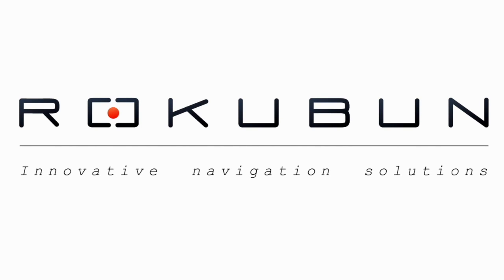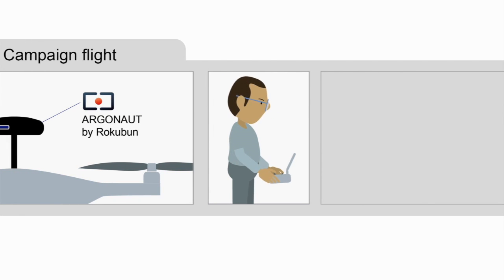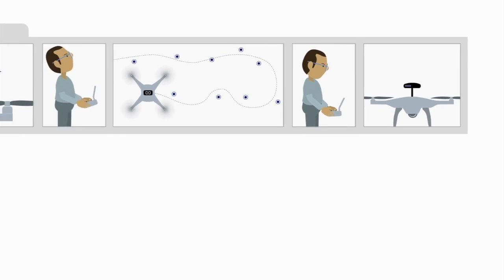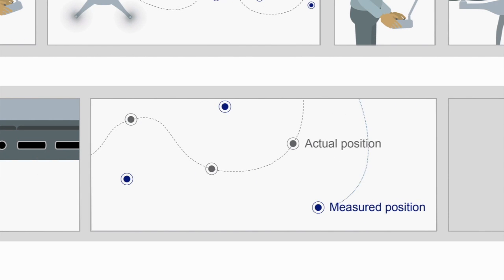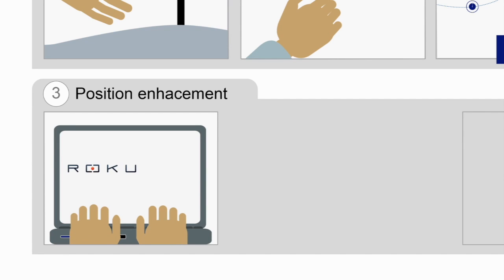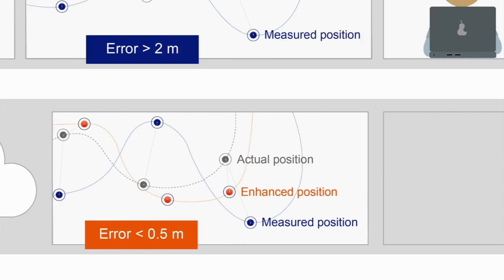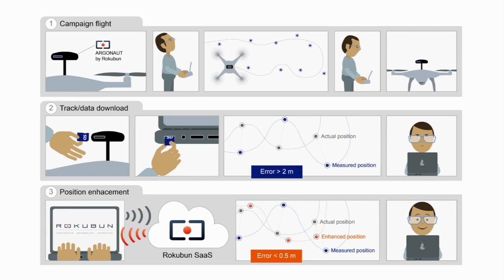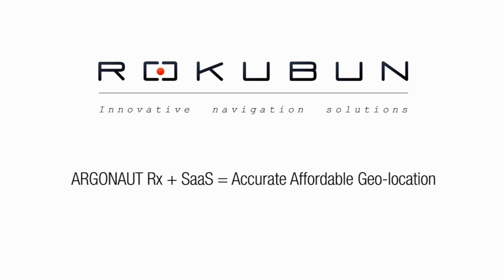How to improve the accuracy of GNSS/GPS data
Rokubun positioning ecosystem is constituted by the ARGONAUT receiver and the SaaS, called Jason.

to be updated about ROKUBUN’s latest news.